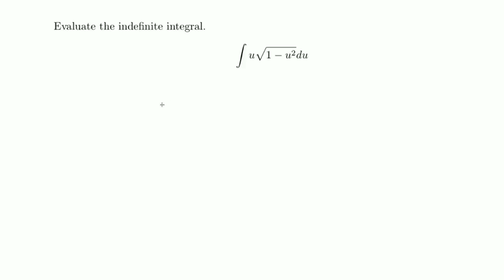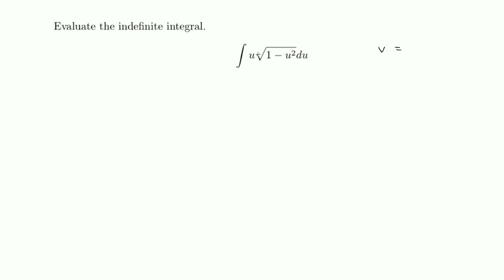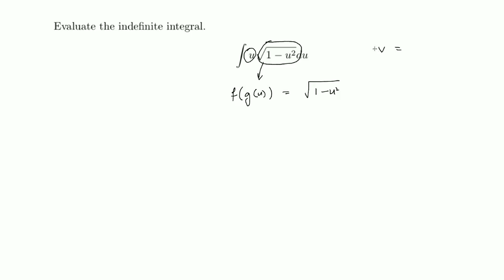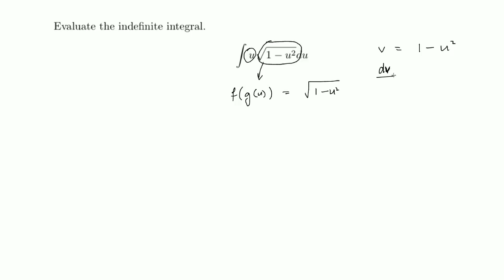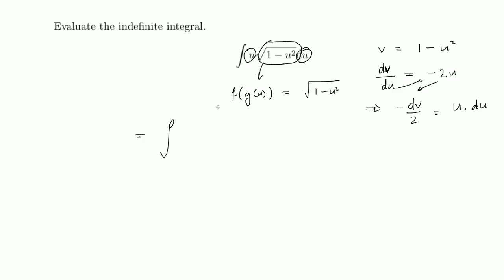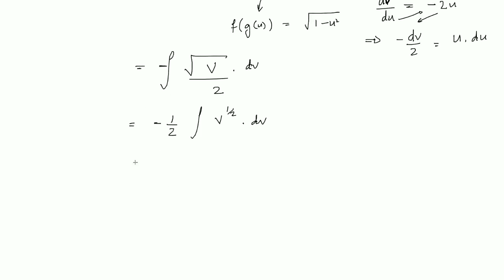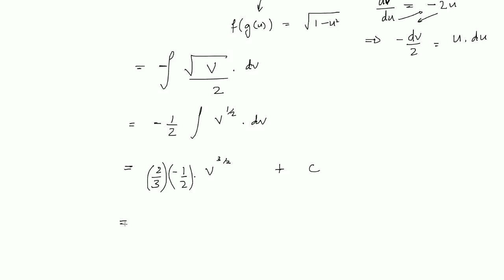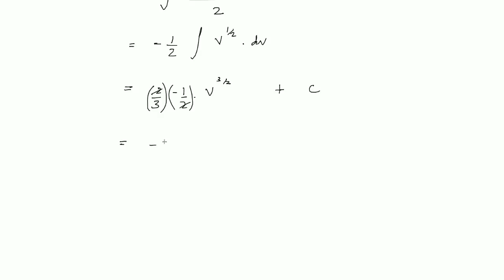Q14, Section 5.5, Single Variable Calculus, 7th Edition, Stewart